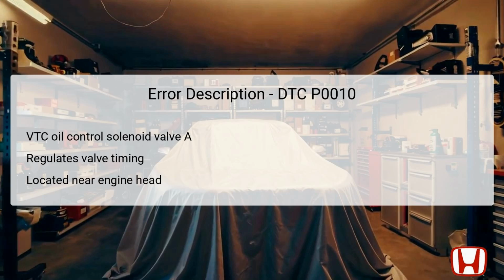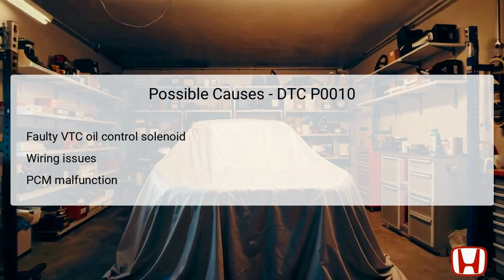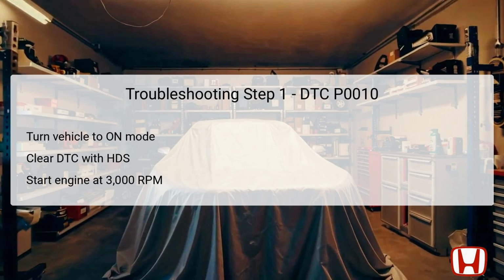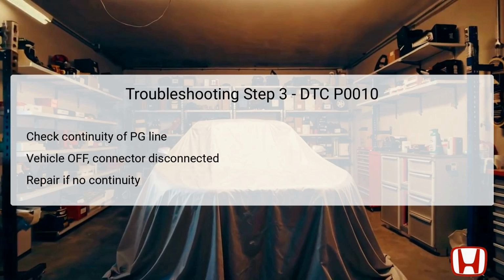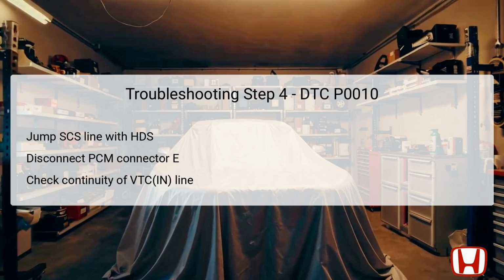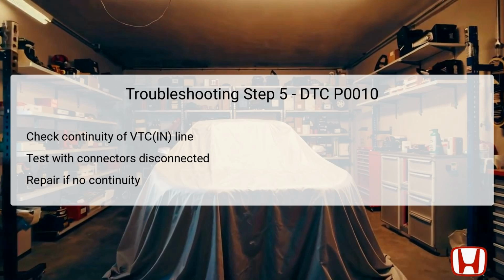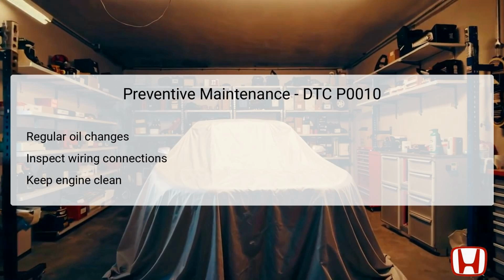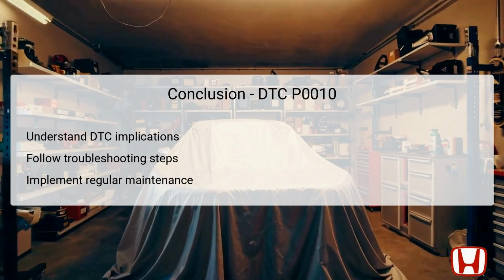DTC P0010: VTC Oil Control Solenoid Valve A Malfunction - Honda Accord 2017-2023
Join the STEP Diagnostics early access list:
​ In this video, you'll learn about the DTC P0010 error related to the VTC Oil Control Solenoid Valve A in Honda Accord models from 2017 to 2023. We'll cover the symptoms of this malfunction, its possible causes, and a detailed step-by-step troubleshooting process to diagnose and resolve the issue effectively. Additionally, we'll discuss preventive maintenance tips to help avoid future problems and ensure optimal engine performance.